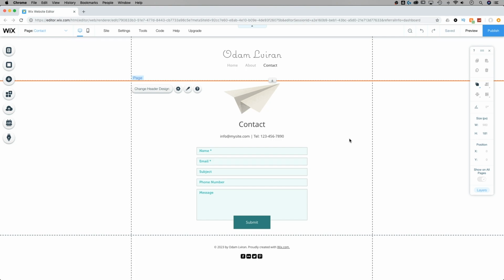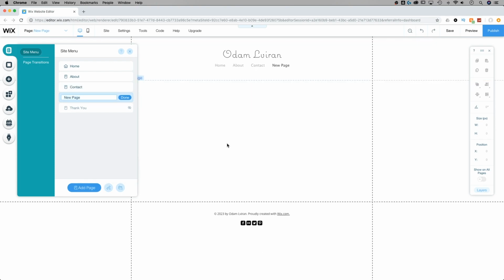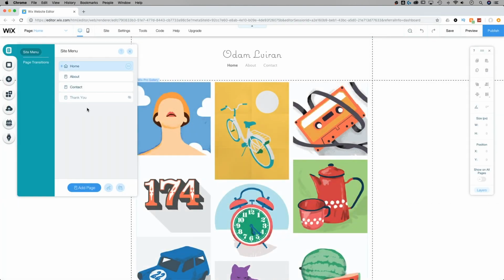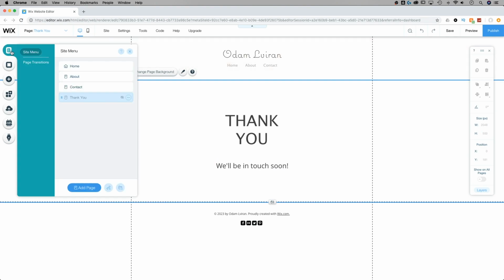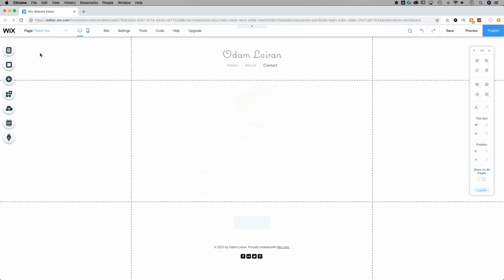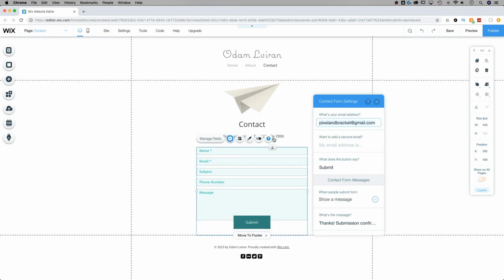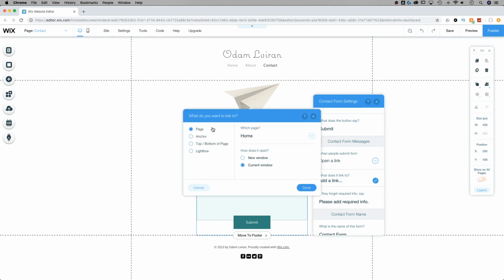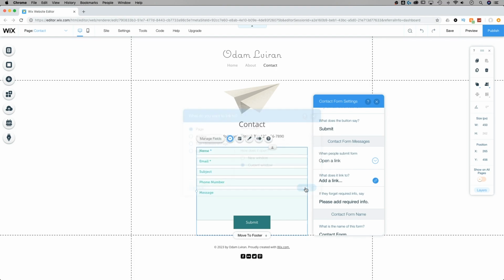Contact Form Thank You Page | Wix Tutorial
In this Wix tutorial, learn how to add a custom thank you page to your contact form.